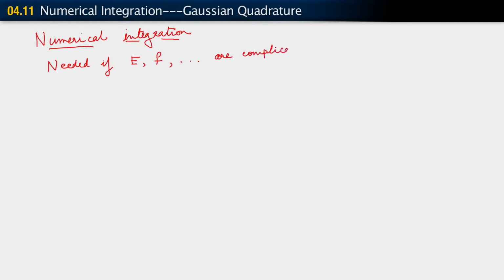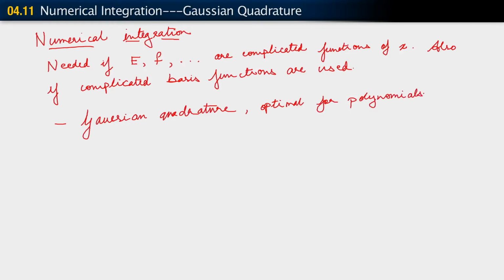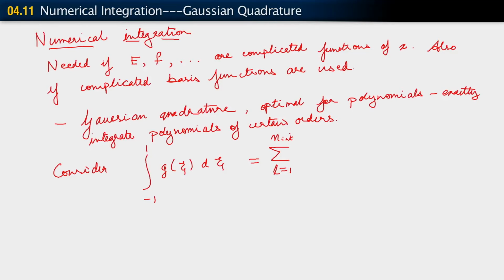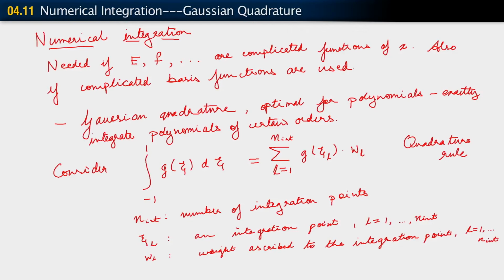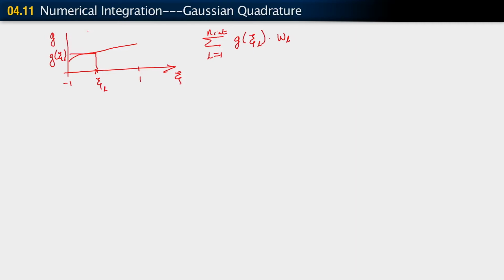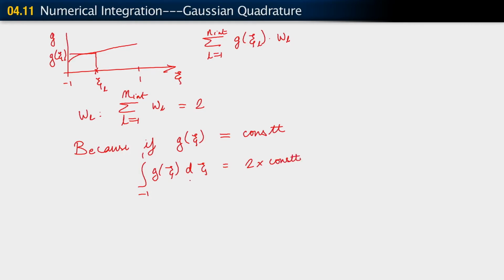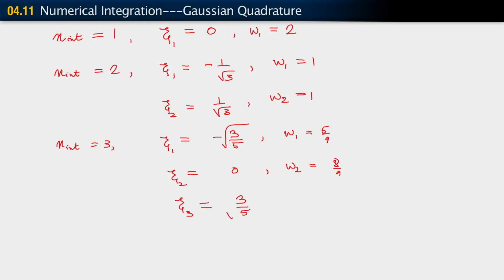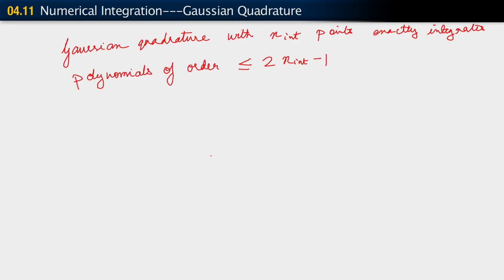Numerical Integration - Guassian Quadrature - Lesson 4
In this lesson, it is shown how the integration is performed to evaluate the different terms of the weak form. The integration can never be as easy as shown in previous lessons, and there is a need for a different integration approach, such as numerical integration. When it is needed is discussed, along with Gaussian quadrature and the quadrature rule. The use of Gaussian integration with different numbers of integration points is shown.

This lesson is part of the Ansys Innovation Course: FEA - Boundary Conditions. To access this and all of our free, online courses — featuring additional videos, quizzes and handouts — visit Ansys Innovation Courses This course was created for Ansys Innovation Courses by Professor Krishna Garikipati and Dr. Gregory Teichert, University of Michigan, in partnership with Ansys.